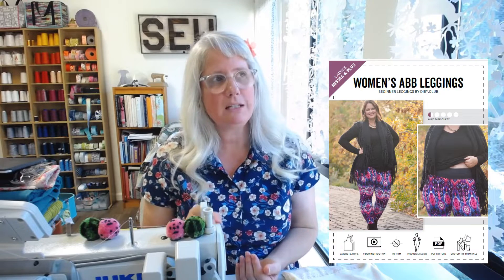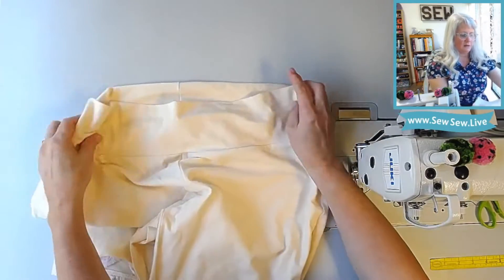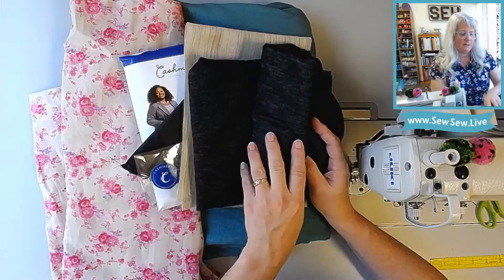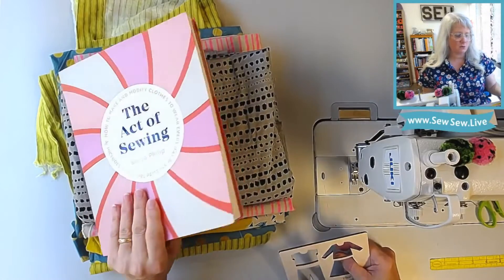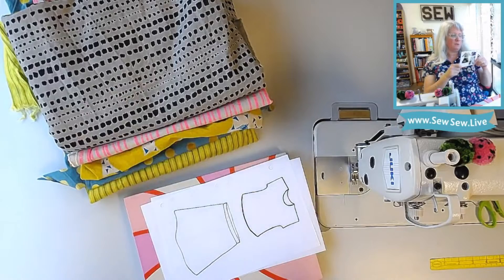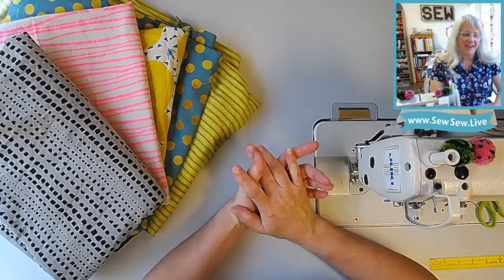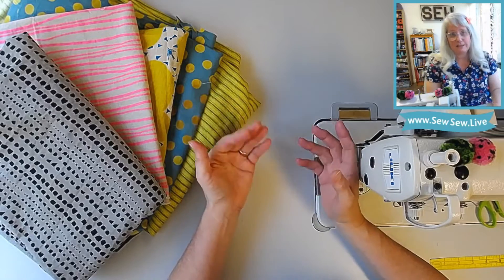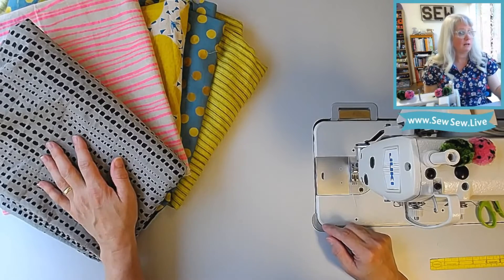Friday Sews June 11 The I'm Still Smiling Edition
Want a faster video? You can change the playback speed, look for timestamps here in the description, and fast forward.
Sewing LIVE is its own thing!
Please don't expect a nice tidy edited video unless you'd like to sponsor one- just sew along with me and we'll get there together! I don't cover up mistakes and I offer lots of options.
Happy sewing!

Sewing Supplies:
Juki MCS-1500 Coverstitch:
Juki MO1000 Serger/Overlock
Little sewing snips by Karen Kay Buckley:
Tapered Tailor's Awl by Clover:
Wonder Clips by Clover:
Seam Ripper by Clover:
Chaco Liner by Clover:
Crayola Ultra Washable Markers:
Clover Buttonhole Cutter:
Rowenta Professional Steam Iron:
Juki 8700-7 Industrial Machine with Electronics:
Juki 8700 Industrial Machine without Electronics:

For more links to things like Cutting and Organization supplies and ALL the ways you can support me (some are free!), check this link out: